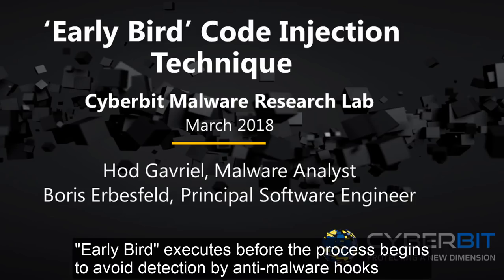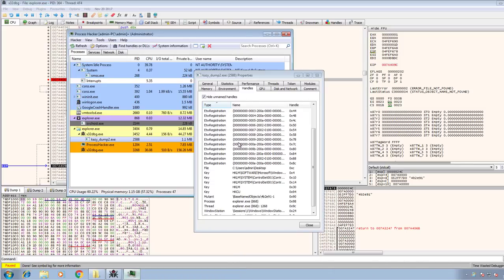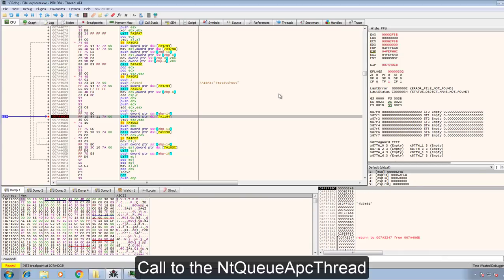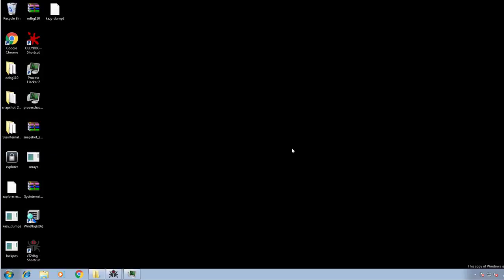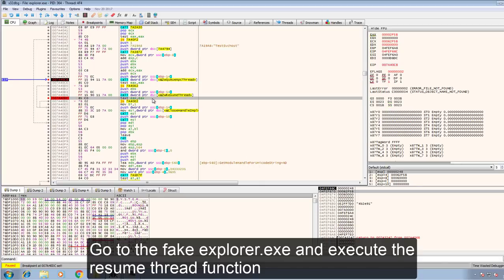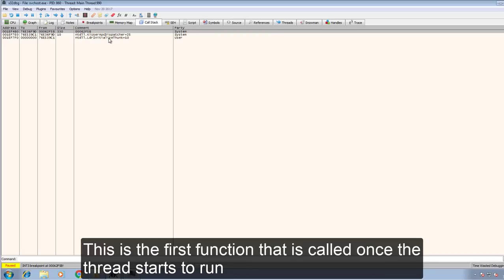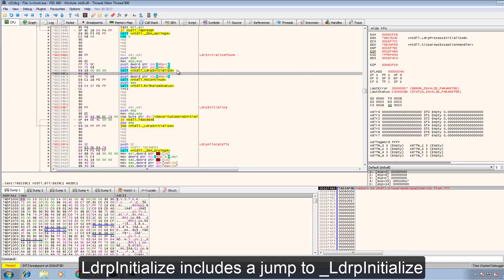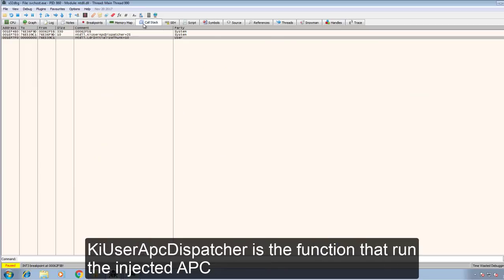Early Bird Malware Code Injection Technique HD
Cyberbit malware researchers discovered a new malware injection technique that allows execution of malicious code before the entry point of the main thread of a process, hence – it can bypass security product hooks if they are not placed before the main thread has its execution resumed.